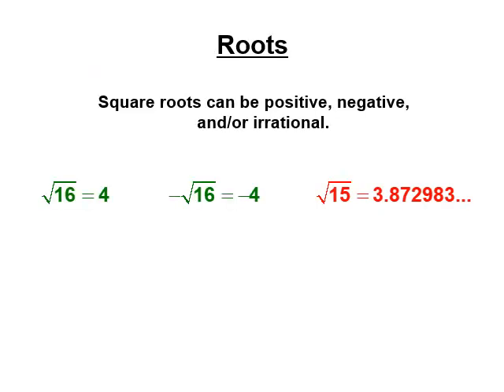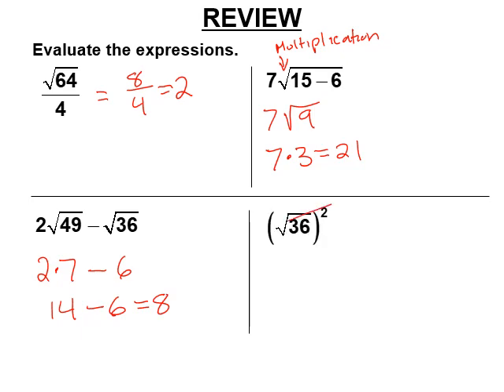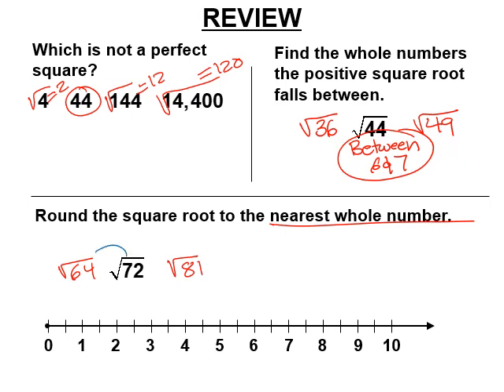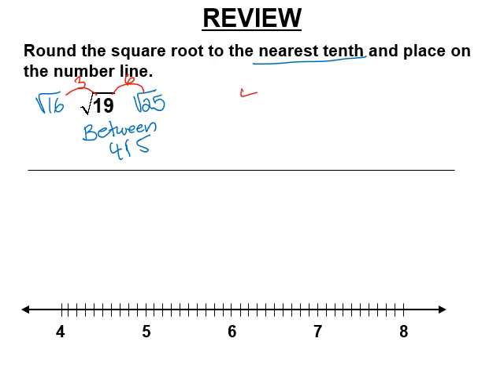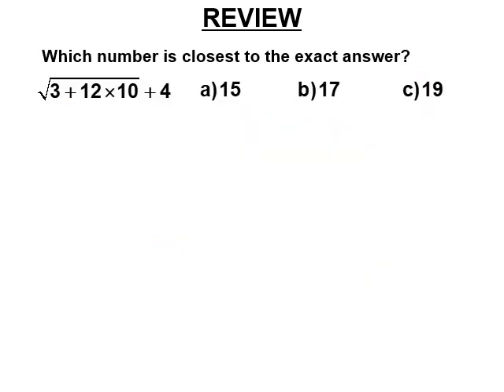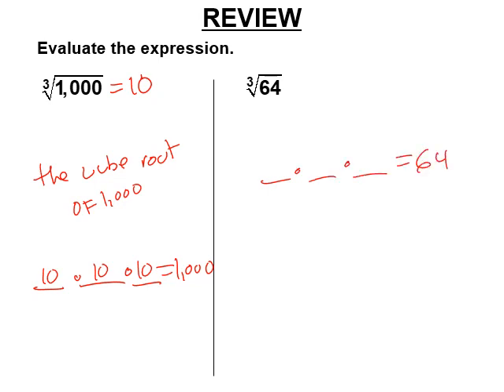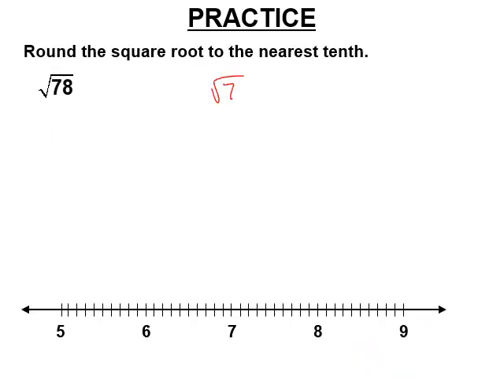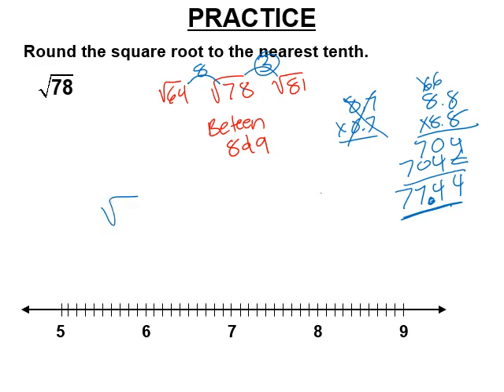Review Unit 14 Roots